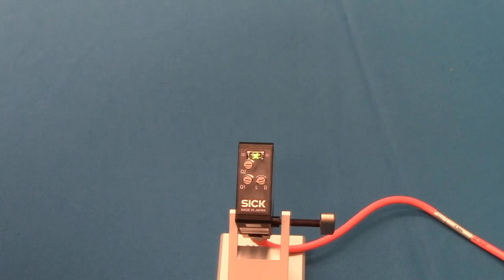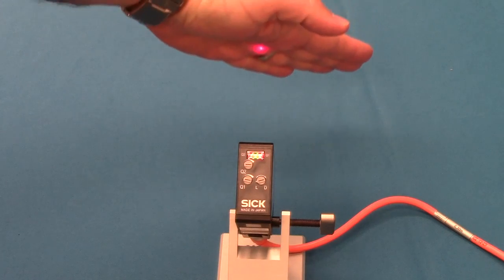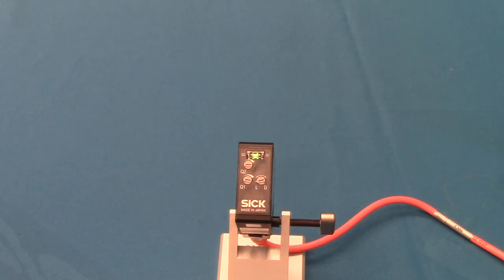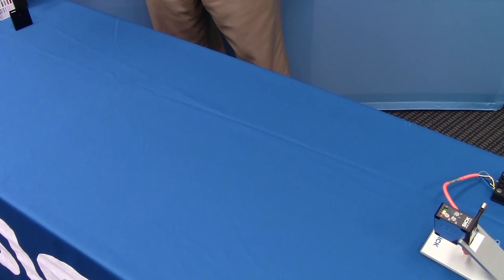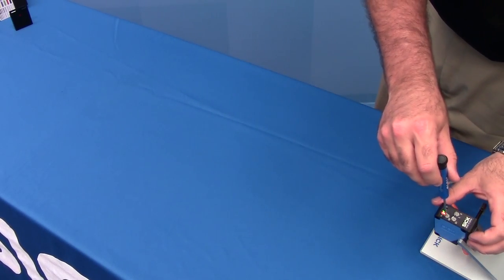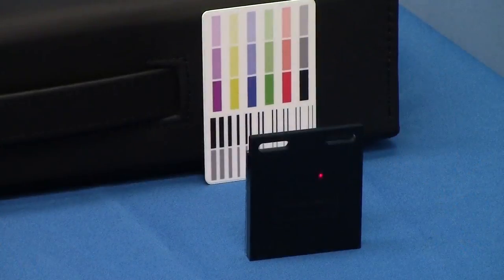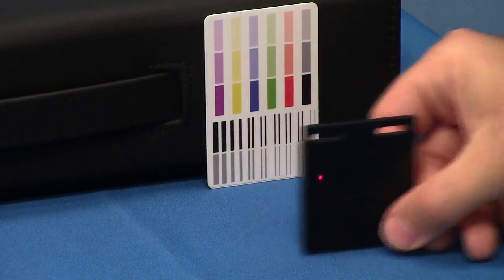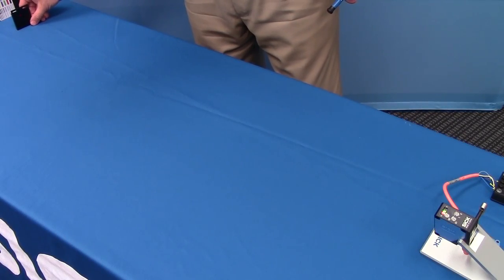Demo: SICK’s WTT280 Industrial Sensors Demo Case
Sales Training: How to set up the WTT280 Industrial Sensors Demo Case

SICK’s WTT280 has two switch points which can be used for sensing different positions. Watch the video for a demonstration.